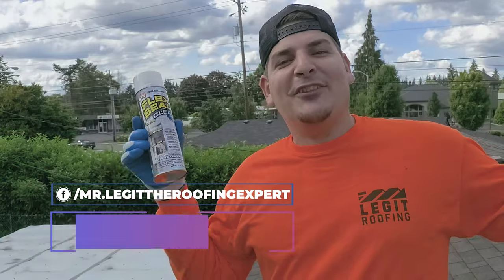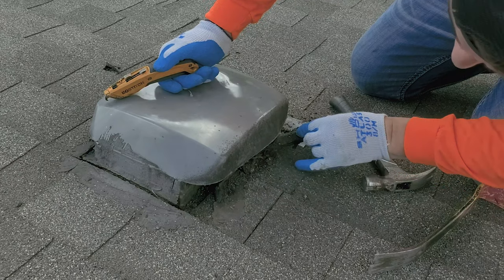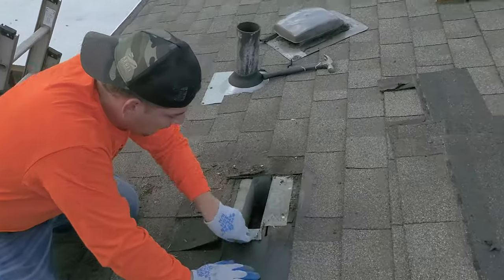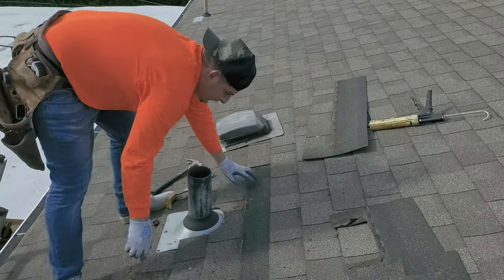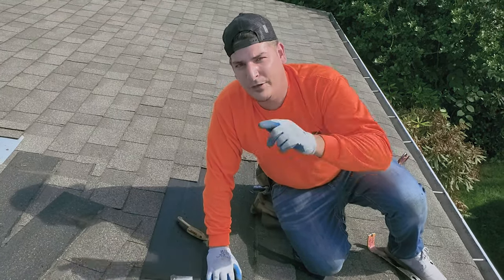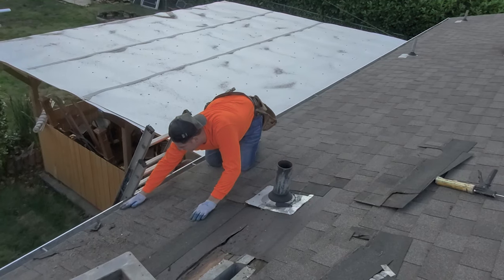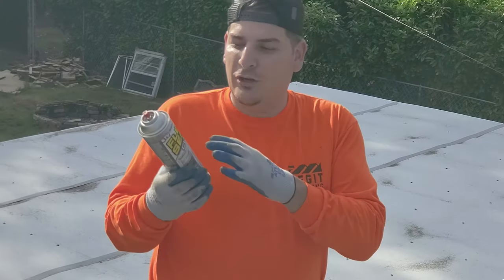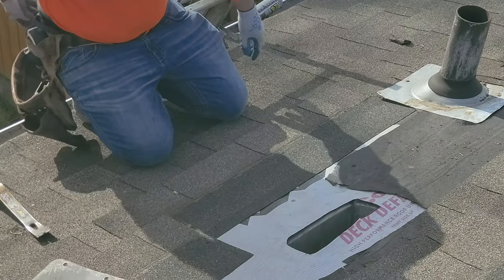How to fix a roof leak at NO COST | FLEX SEAL!!!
My Buddy Mike had a leak into his bathroom around a VENT and I was able to fix it for him at no cost.

1) 🏡 RUN YOUR EXTERIOR REMODELING LIKE A PRO!!! I will be giving you an inside look at how to do exterior remodeling, also business inside tips on how to sale your services.

2) DO IT YOURSELF LIKE A CHAMP!!! 💪 roofing, siding, windows and gutters, I will provide you the information on how to get it done the Mrlegit way.

3) 🛠 TOOL ADVICE!!! I use a lot of tools, listen to my reviews BECAUSE YOU DON'T WANT TO BUY TOOLS WITHOUT CONSULTING THE PROs FIRST.

Listen...even if your beginning your career in exteriors, wanting to know how to DIY your at home exteriors work, if you want to take a sneak peek at my LEGIT🔥 business or if you just like watching me do my thing.

David Hazelton
Owner at Legit Exteriors